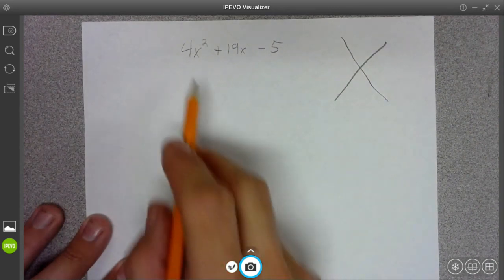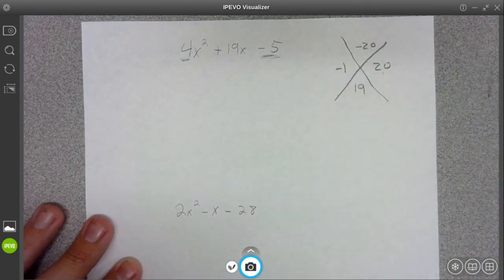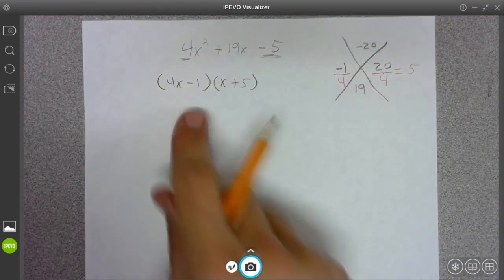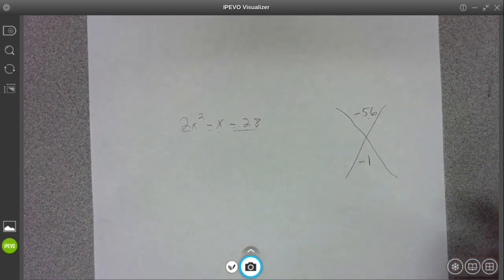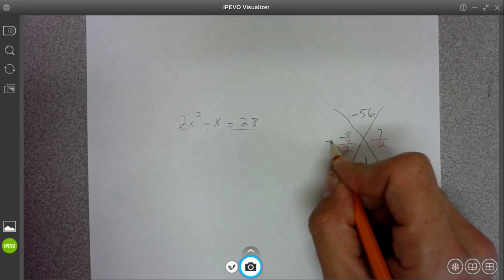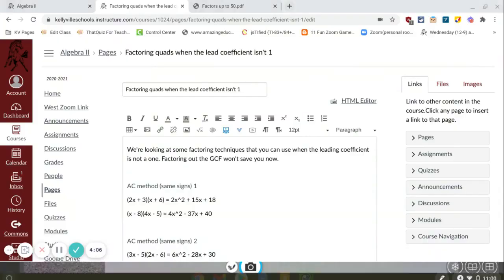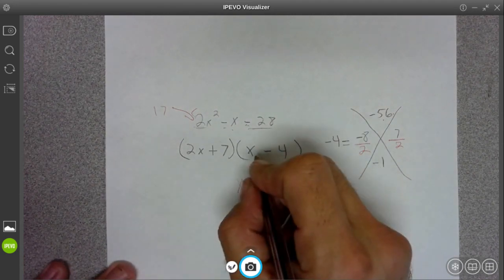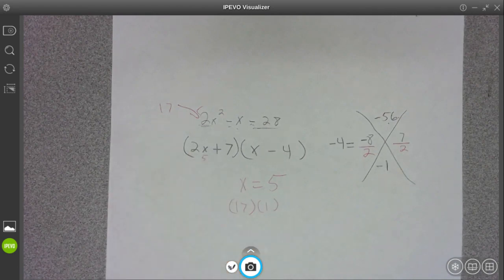3-AC method (diff signs) 1